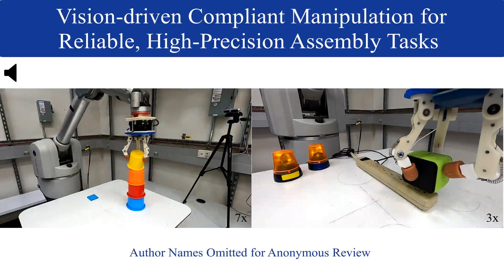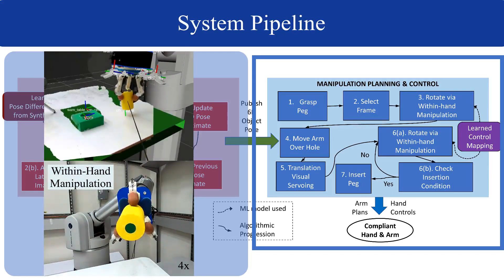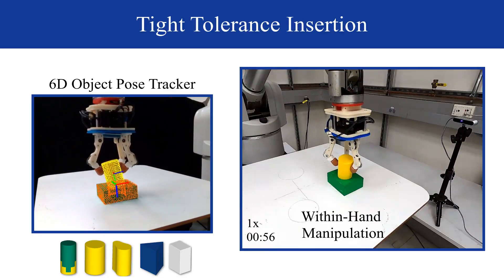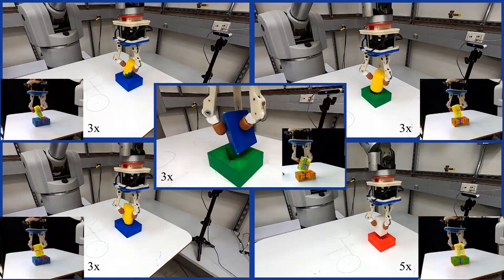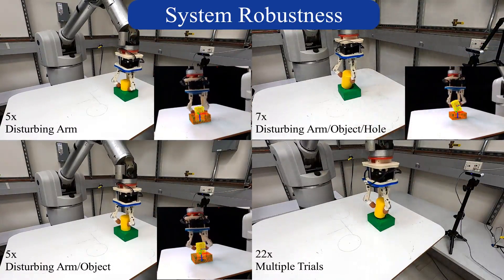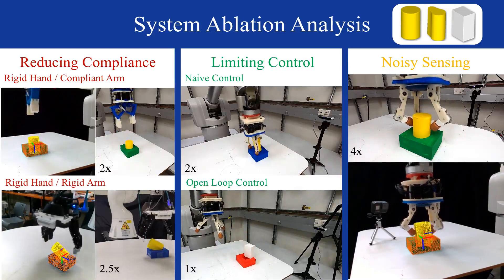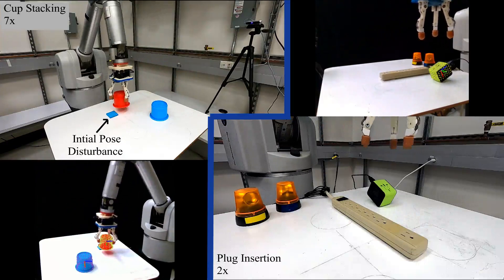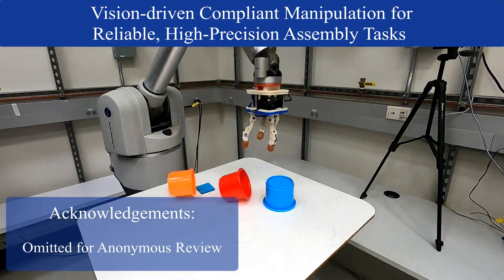Vision-driven Compliant Manipulation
Andrew S Morgan, Bowen Wen, Junchi Liang, Abdeslam Boularias, Aaron Dollar and Kostas Bekris. "Vision-driven Compliant Manipulation for Reliable, High-Precision Assembly Tasks". In Proceedings of Robotics: Science and Systems (R:SS), virtual, 2021.